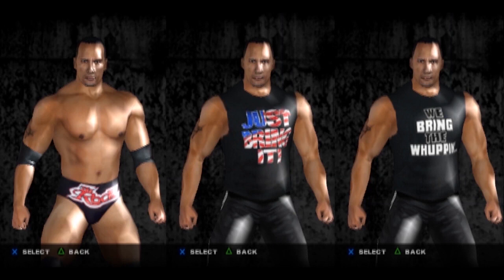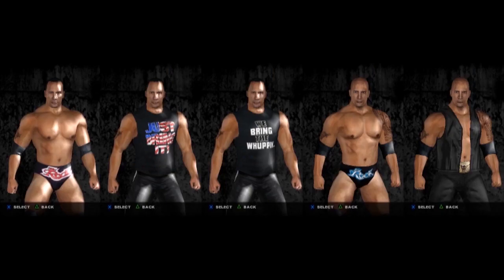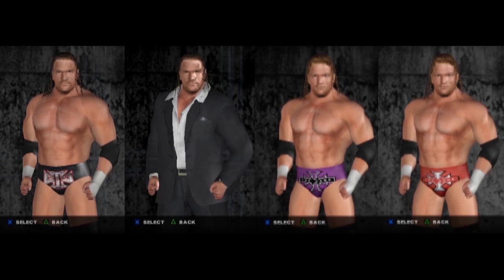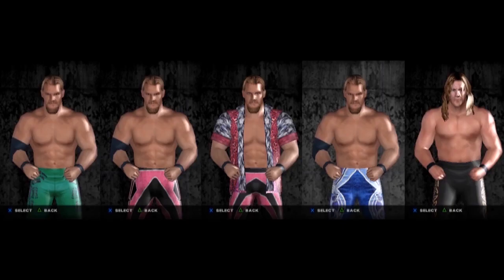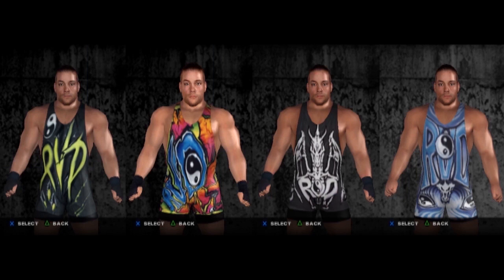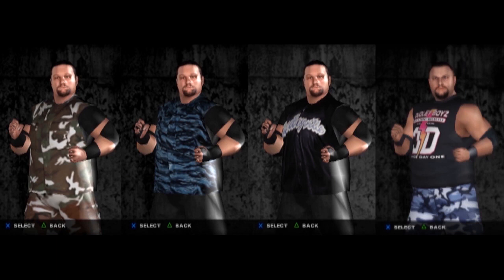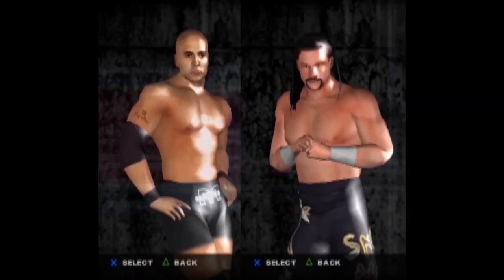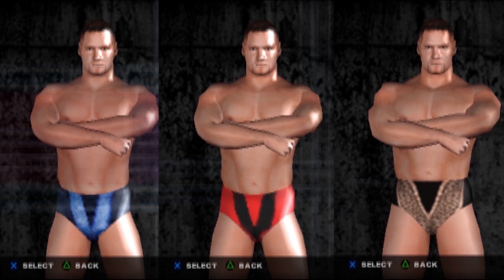SmackDown! Here Comes The Pain The Definitive Edition Full Roster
The full roster video for Ver.10 of my mod showing off all characters and over 150 attires.  For the upcoming 10th version of my mod.